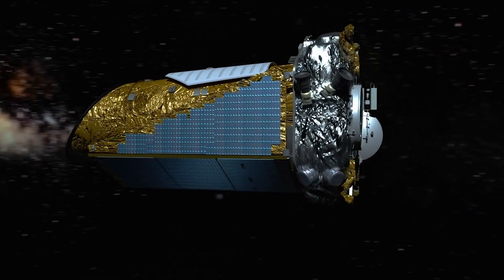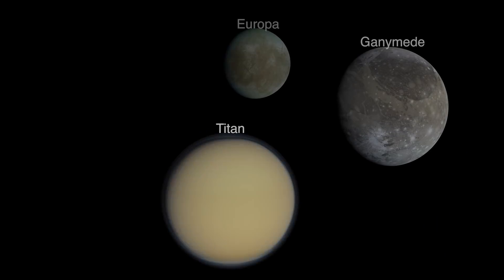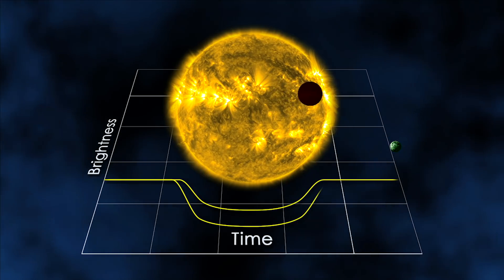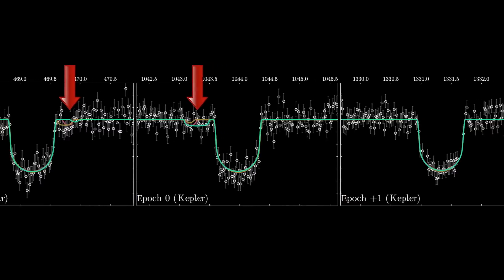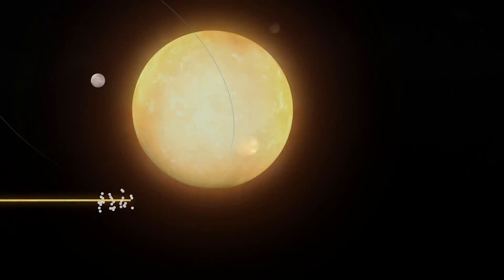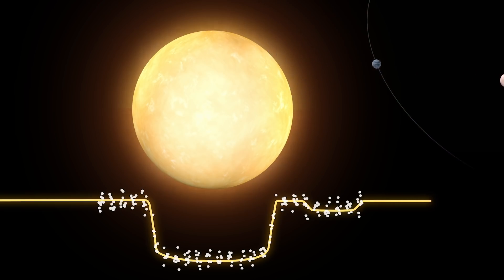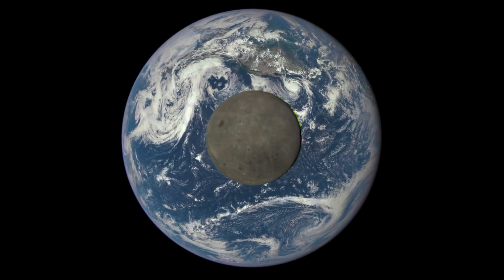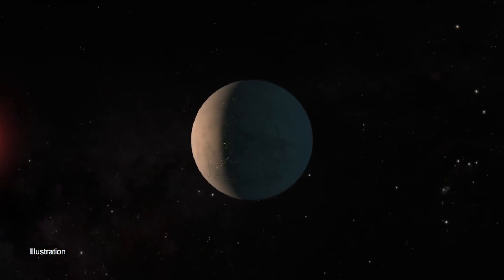Did the Hubble Telescope Confirm the First Exomoon?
The Hubble and Kepler space telescopes found evidence for what could be a giant moon accompanying a gas-giant planet that orbits the star Kepler-1625, located 8,000 light-years away in the constellation Cygnus. The moon may be as big as Neptune and it orbits a planet several times more massive than Jupiter.

"Momentum" by Guillaume Bernard [SACEM]; KTSA Publishing SACEM; Gum Tapes; Killer Tracks Production Music
"Continental Drift" by Estelle Treville [SACEM], Pascal Marius [SACEM]; KTSA Publishing SACEM; Gum Tapes; Killer Tracks Production Music